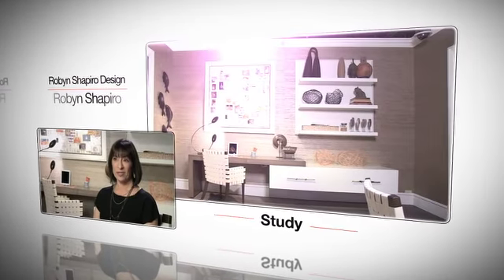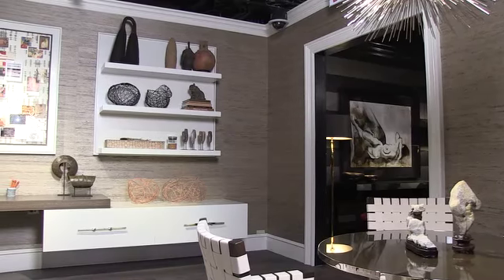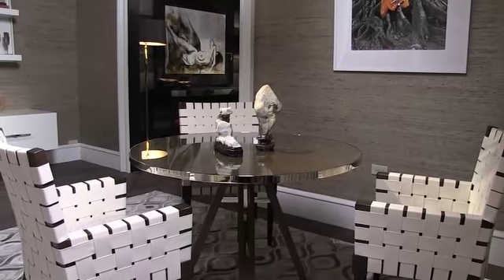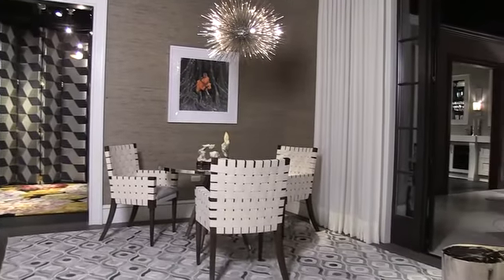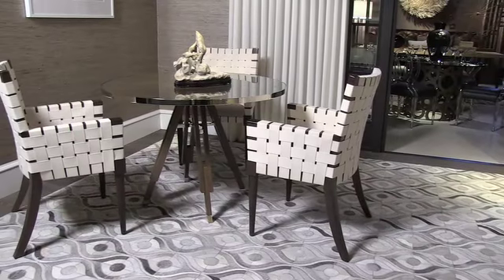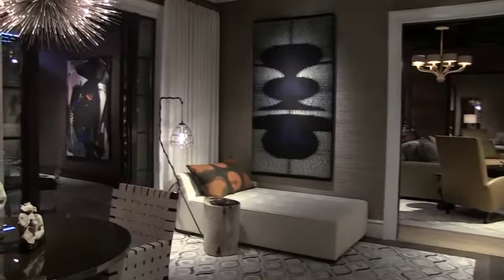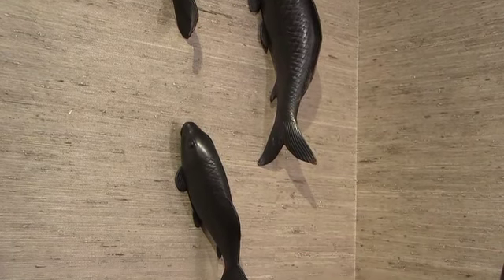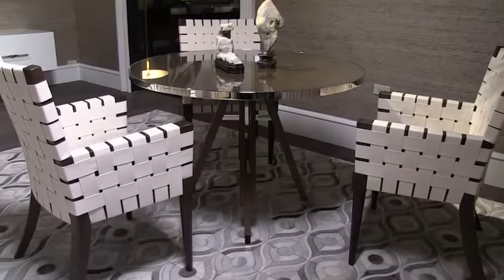DreamHome 2012: Study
The Merchandise Mart gave Chicago's top interior designers the freedom to dream big. The result? A DreamHome with nine elegant and sophisticated rooms to inspire your own home design using home furnishings exclusively from the Design Center showrooms.